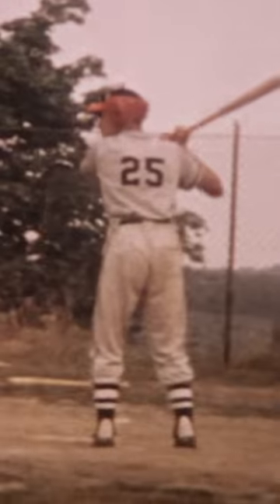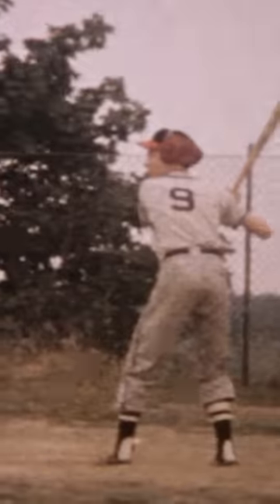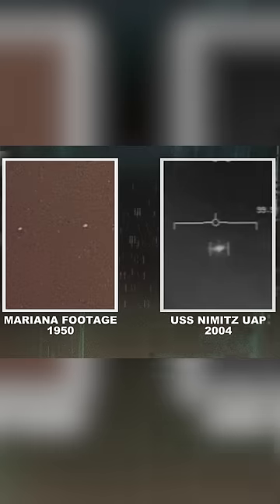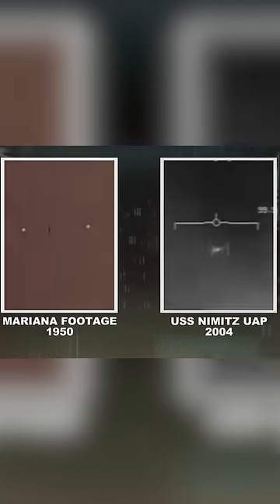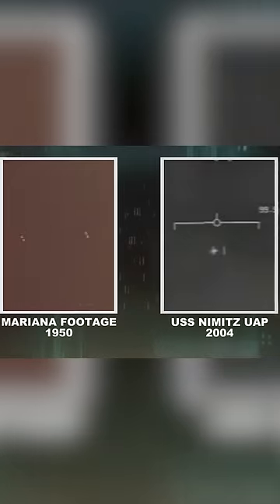SECRET ALIEN ORBS OVER MONTANA | The Proof Is Out There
There’s something strange in the Montana sky. See more in this clip from The Proof Is Out There.

Watch all your favorite episodes of The Proof Is Out There, and stay up to date on all of your favorite The HISTORY Channel shows

The Proof Is Out There investigates the world’s most mysterious videos, photos, and audio recordings, and uses the best technology and experts to render a credible verdict. Each episode analyzes and passes verdicts on several seemingly impossible things “caught on film,” including giant beasts, UFOS, apocalyptic sounds, hairy humans, alleged mutants from the deep, conspiracies, and many other cases. Host and veteran journalist Tony Harris takes nothing for granted in a quest for answers, tracking down eyewitnesses, putting each photo or film through a battery of tests, calling out the hoaxes, and highlighting the most credible evidence in an attempt to better understand our world.